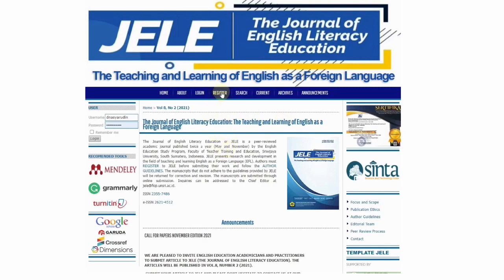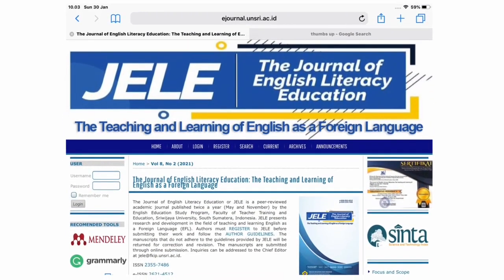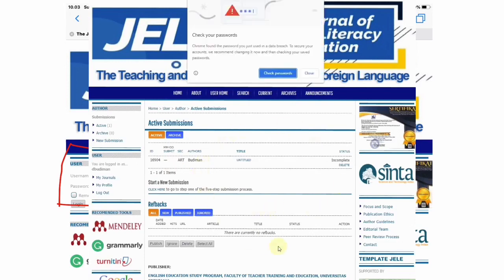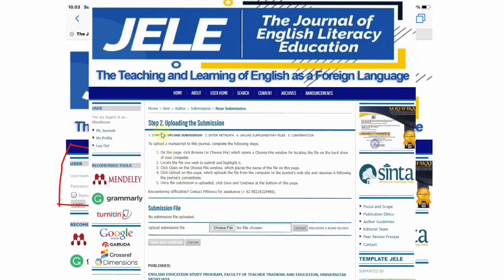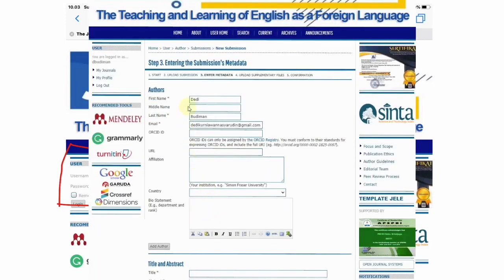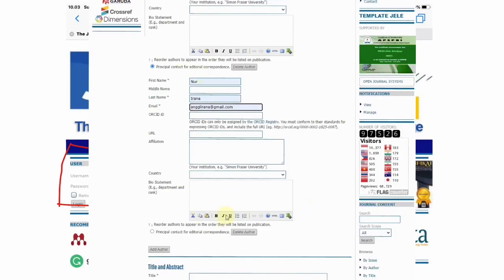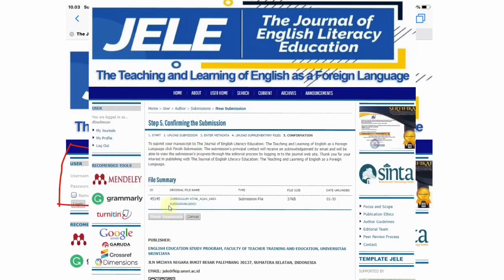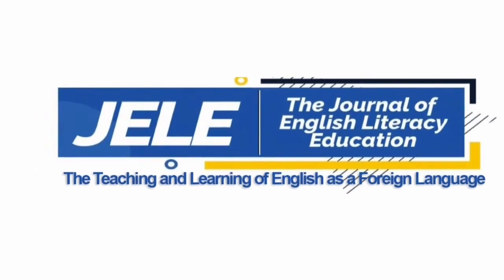How to Make an Article Submission to JELE